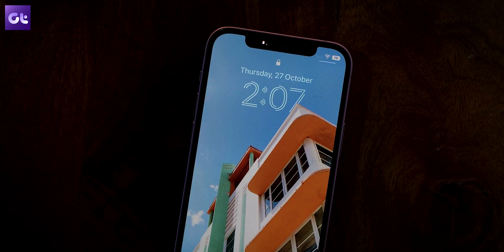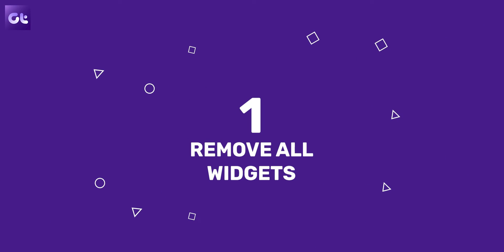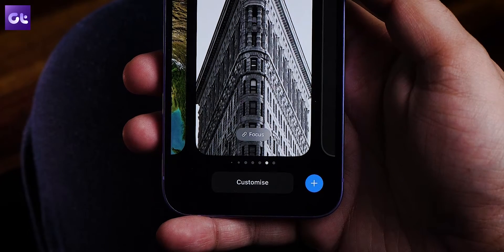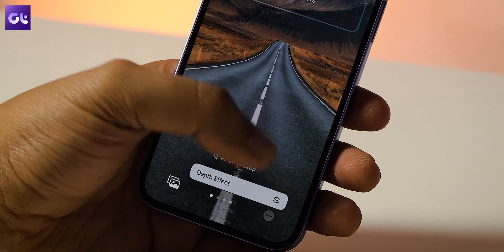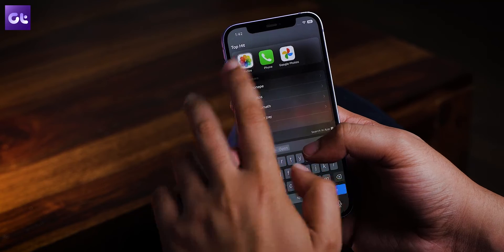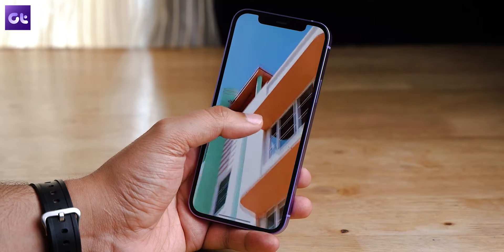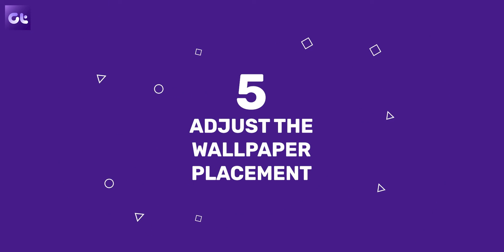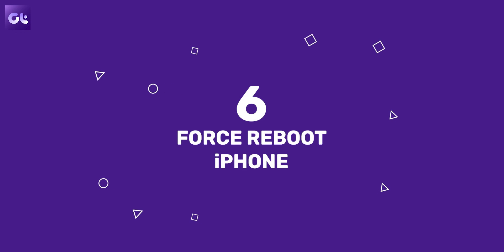How to Fix Depth Effect Wallpaper Not Working on iOS 16 iPhone | Guiding Tech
With iOS 16, Apple has completely redesigned the iPhone Lock Screen. Among the many new features is the AI-powered depth effect for your lock screen wallpaper, which hides the clock behind certain objects in your photo. Unfortunately, the depth effect feature hasn’t been working for many people, and if you’re in the same boat, you’ve come to the right place.

The depth effect feature is only available on iPhones with an A12 Bionic chip or later. Check out our hand-picked depth effect wallpapers for your iPhone lock screen. However, if the depth effect does not seem to work despite the supported hardware, we’ve put together some effective troubleshooting tips that might help. So, let’s check them out.